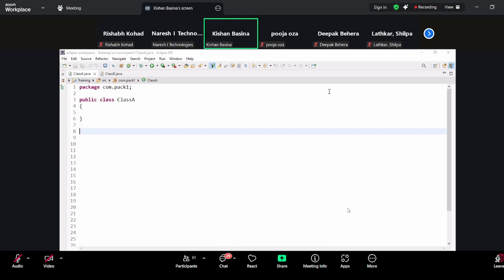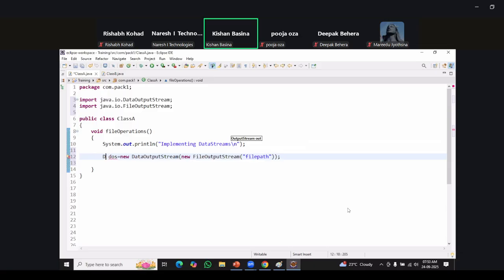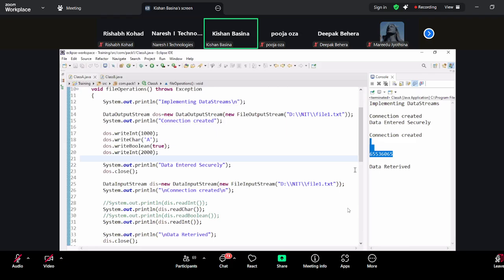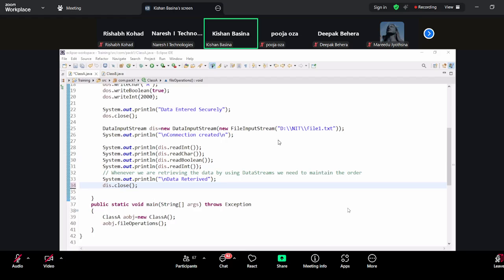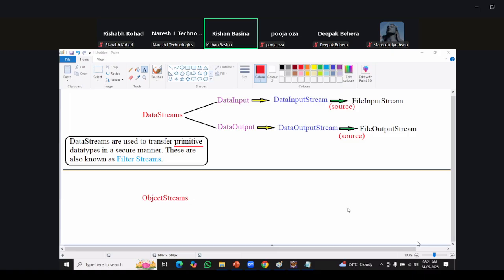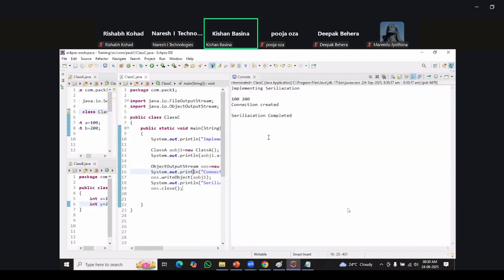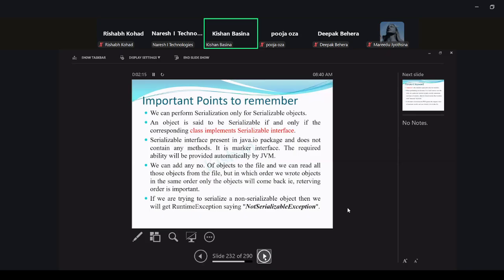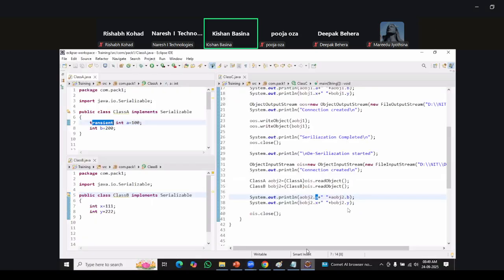JAVA 24th sept